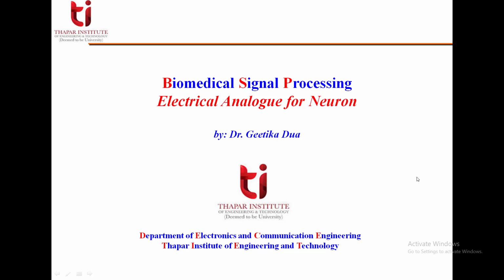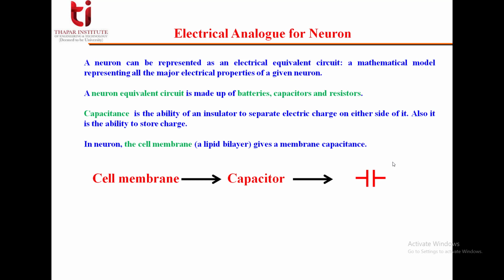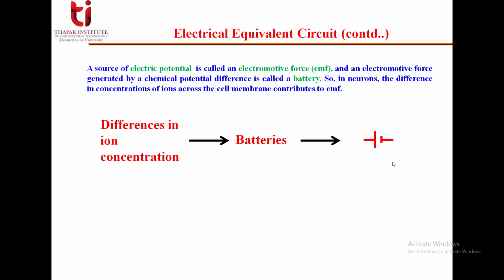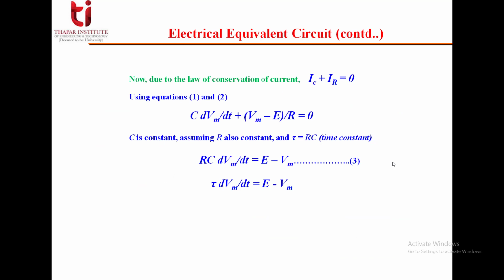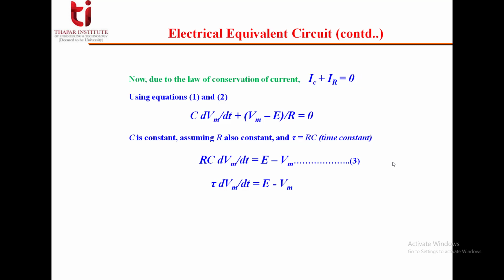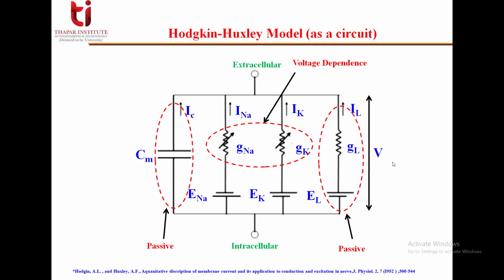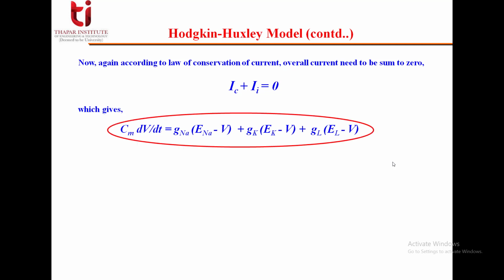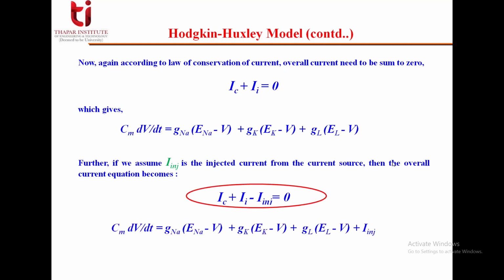Lecture 4 Electrical Analogue of Neuron